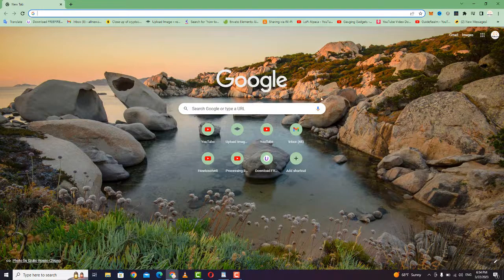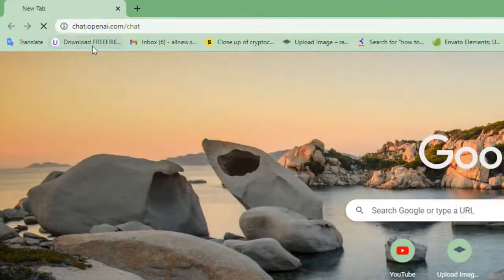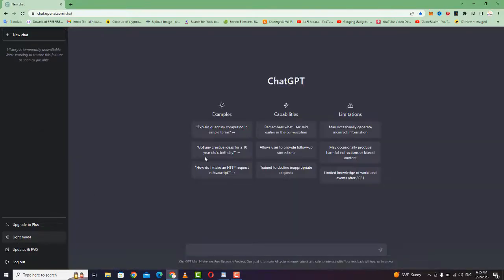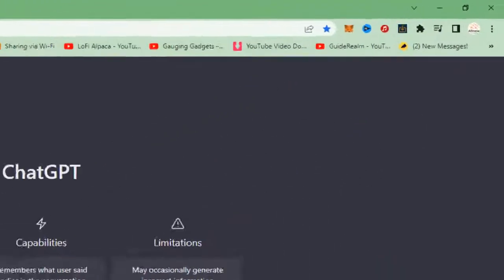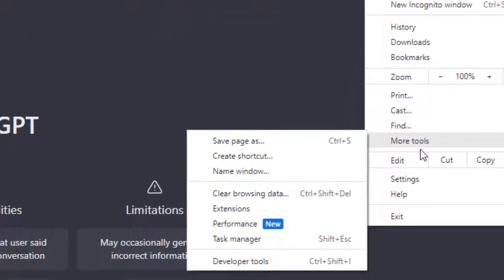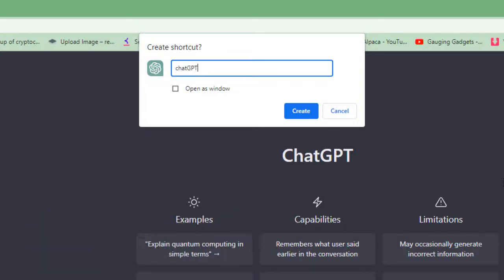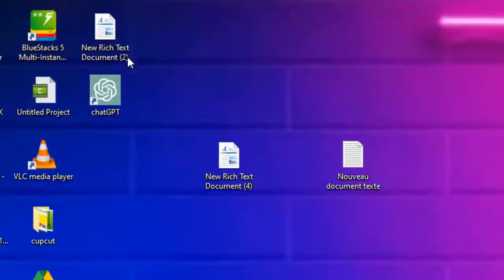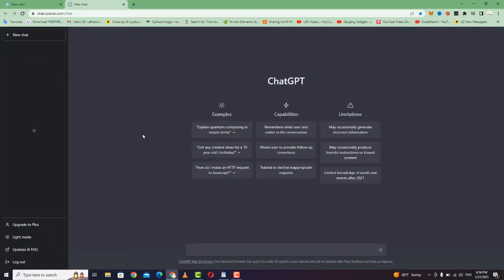How to Download Chat GPT on Windows ( Easy )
Learn how to easily download Chat GPT on your Windows device with our step-by-step guide. Chat GPT is a powerful chatbot platform that can help you automate your customer service and improve your business operations. Follow our instructions and start using Chat GPT today!